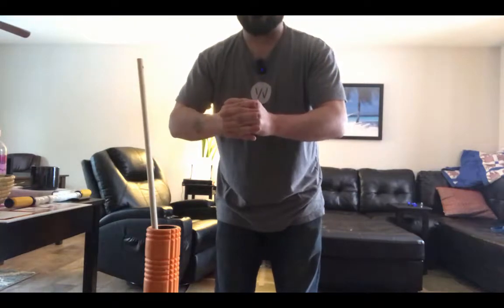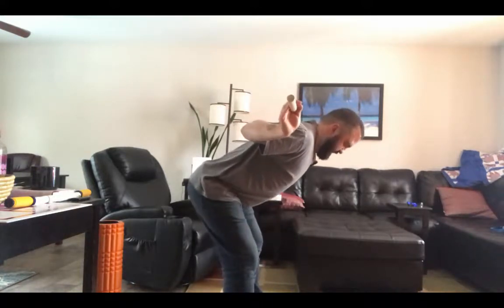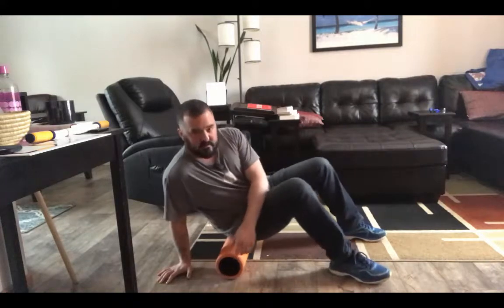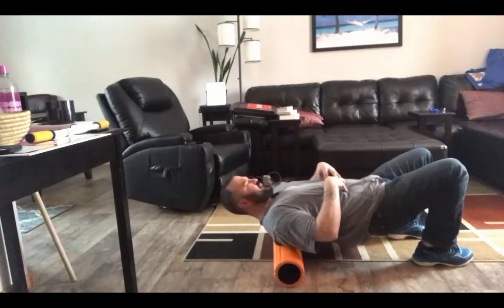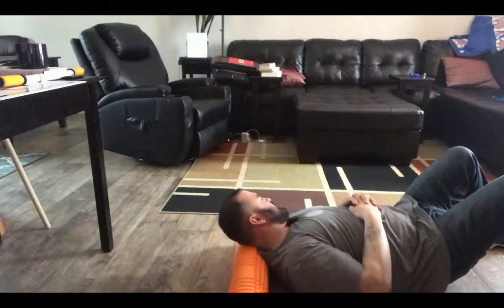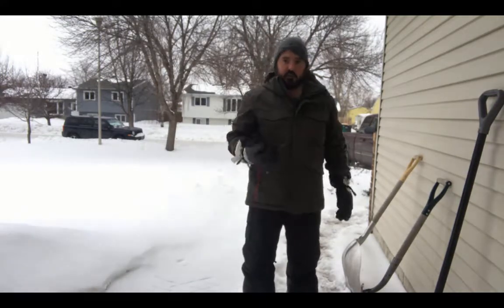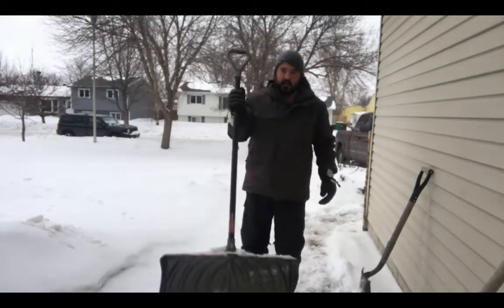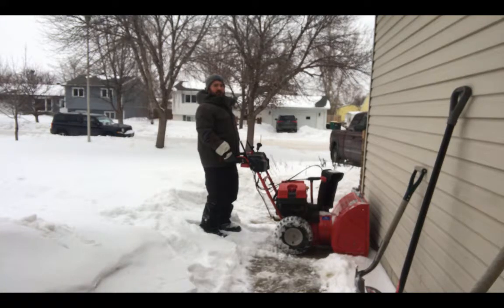How to Shovel Without Hurting Yourself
In the first part of this video I go over how to warm up your back and legs before going out to shove. I show you how to do a few simple exercise, an also how to roll out your spinal muscles. In the second part of the video I go over what kind of clothes to wear, what kind of shovels to use. proper mechanics when shoveling snow, how to use different shovels when moving snow, and how not to hurt yourself when using your snowblower. Stay safe and stay warm out there!

-Dr. Daniel Pozarnsky

Play
-14:43
Additional Visual Settings
Enter Watch And ScrollClick to enlarge Unmute